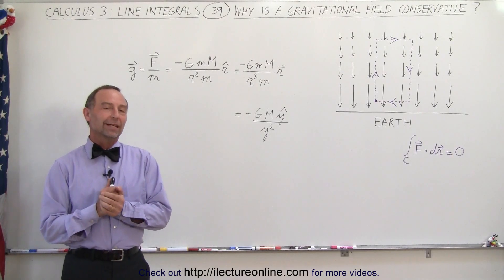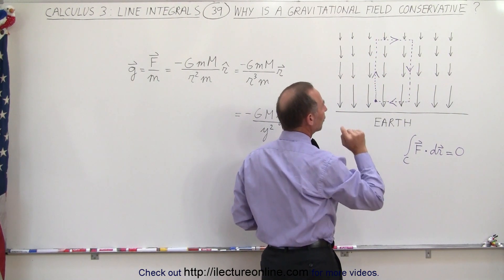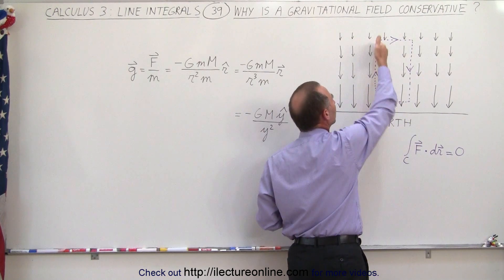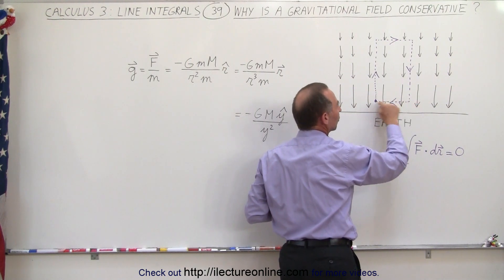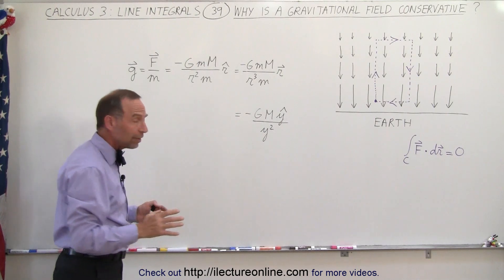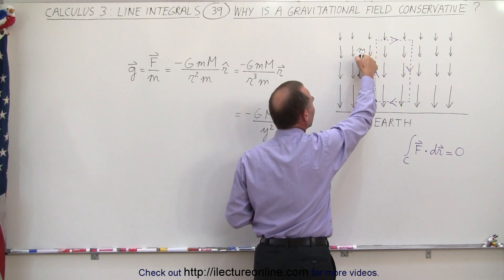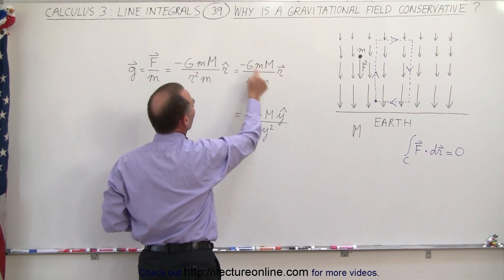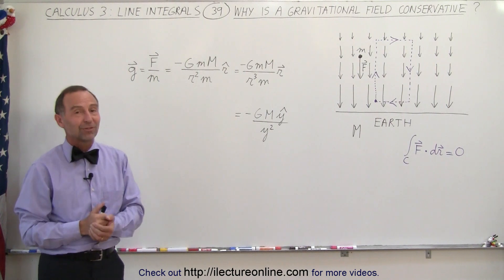Calculus 3: Line Integrals (39 of 44) Why is a Gravitational Field Conservative?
In this video I will explain why is a gravitational field conservative.